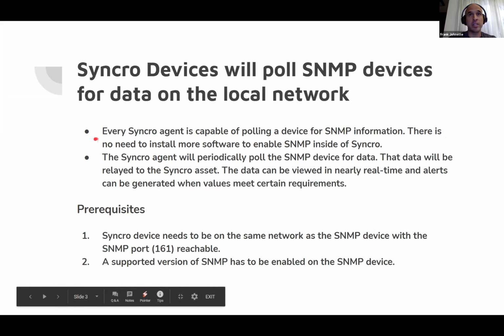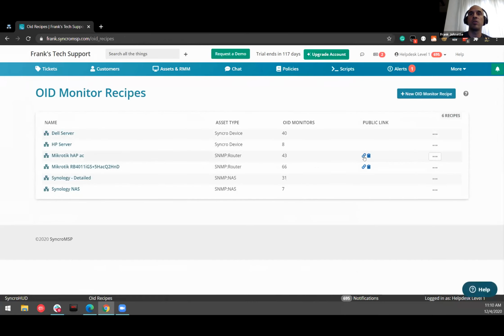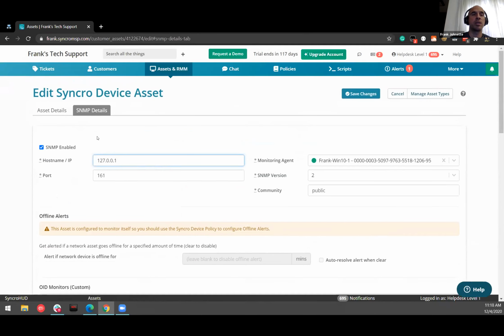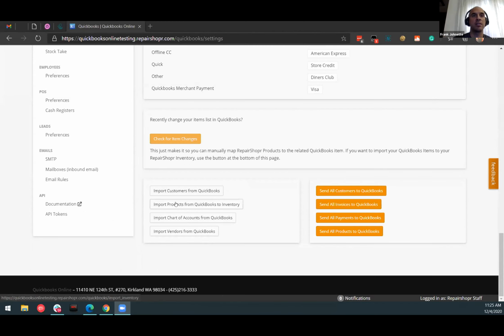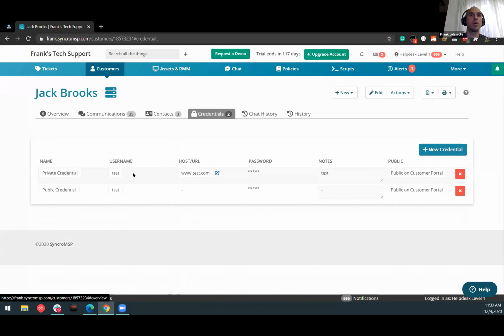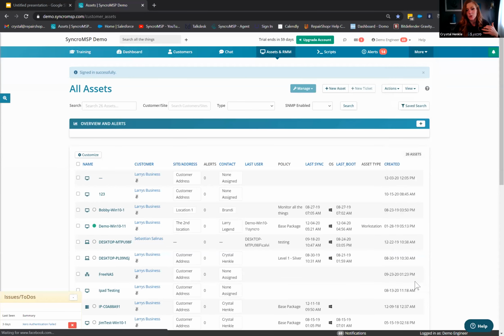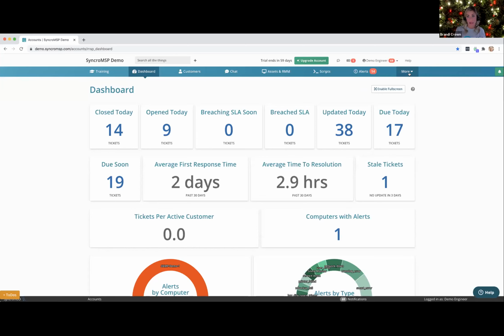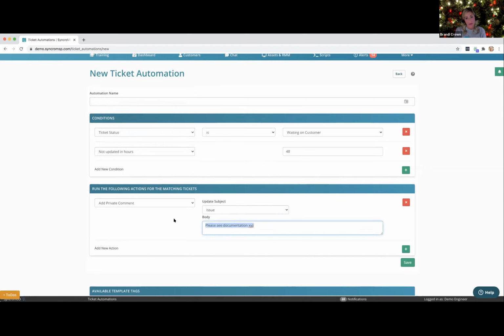Syncro Open Office Hours 12/4/20: Deep Dive on SNMP